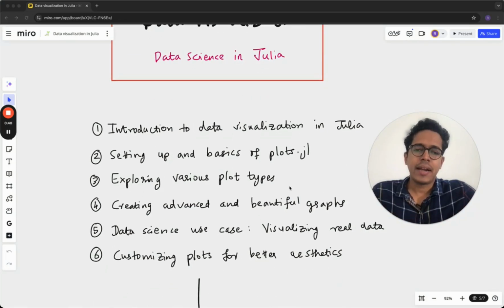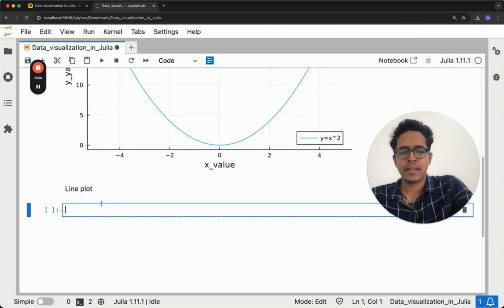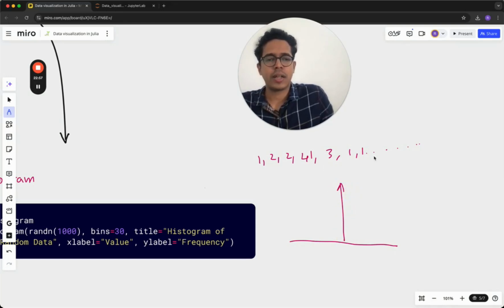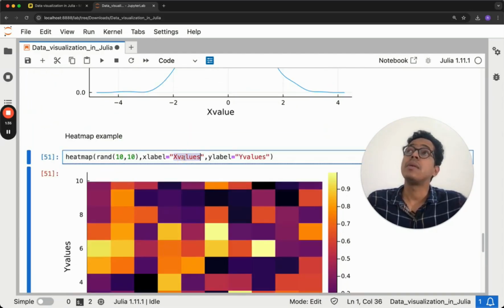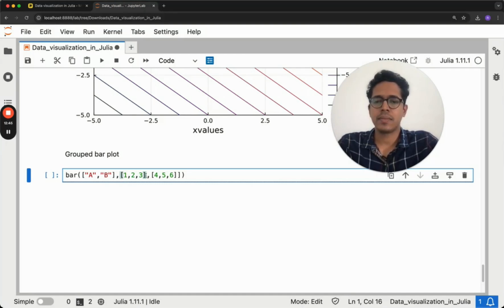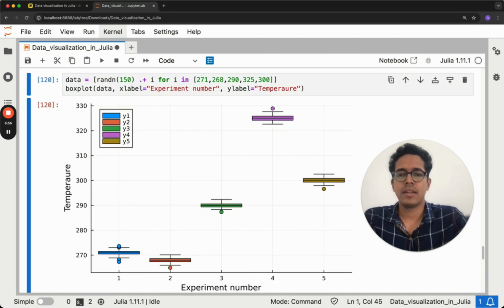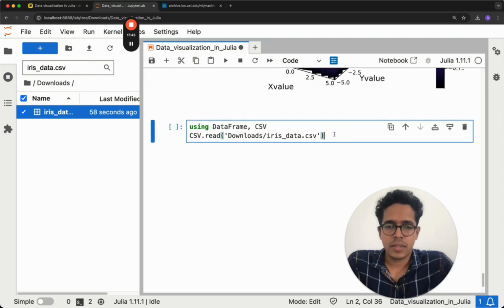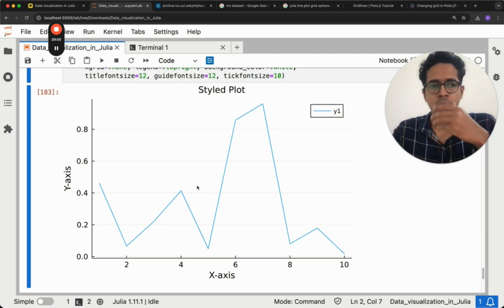Foundations for ML | Data visualization in 80 minutes | Data Science module [Lecture 7]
"Basics of data visualization: Libraries, plot types and customization"

I am excited to share my recent 80-minute lecture on "Data Visualization", now available on Vizuara's YouTube channel. This lecture is an integral part of the "Data Science module" in our "Introduction to Machine Learning in Julia" course.

In this comprehensive session, I delve into the fundamental principles that make data visualization not just an art, but a powerful tool for data communication. The lecture covers essential aspects that every data professional should master to create impactful visualizations.

Key Topics Covered:

1) Hands-on Examples in Julia using Julia's visualization libraries.

2) Various plot types: simple to advanced

3) Customizing the plots and making them better

4) Visualizing real ML project data set

Whether you are a data scientist, analyst, or business professional, understanding these visualization principles will enhance your ability to communicate complex data effectively. The techniques discussed are language-agnostic, though the practical examples utilize Julia's powerful ecosystem.

For those interested in exploring this topic further, the complete lecture is available on Vizuara's YouTube channel. My recommendation is to code along with the lecture so that you have an efficient learning experience. Enjoy